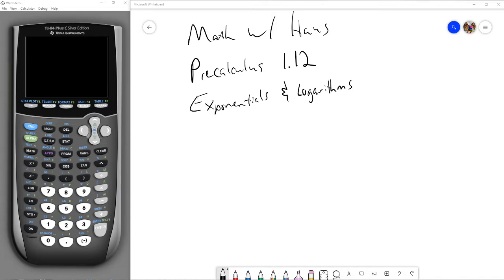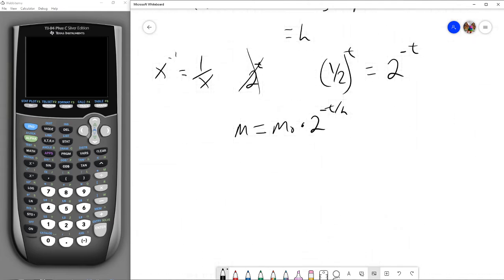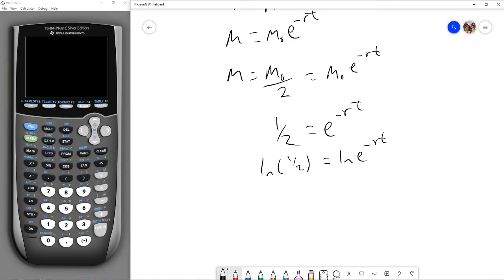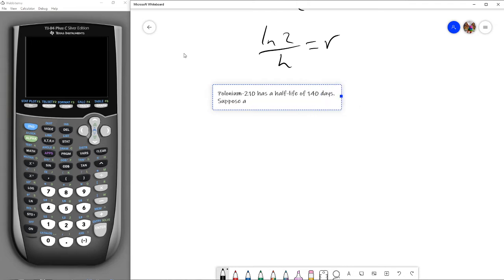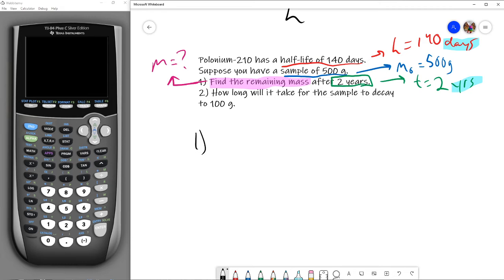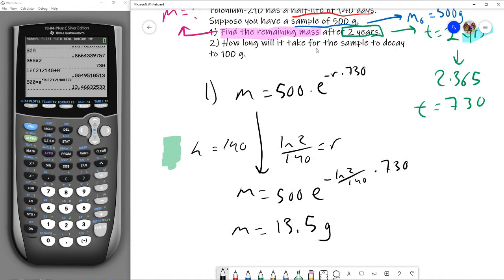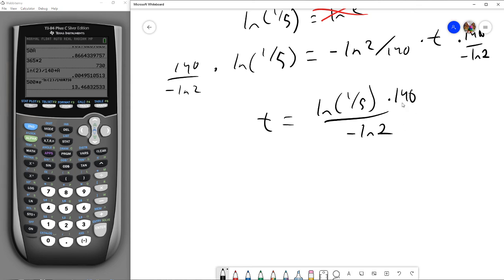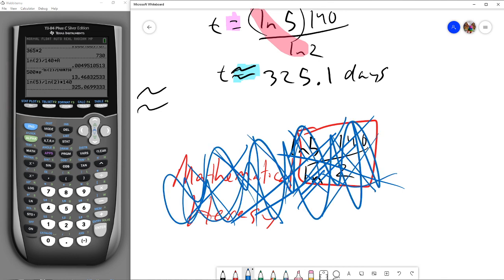Precalculus 1.12: Modeling Radioactive Decay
Precalculus Season 1, Episode 12. In this video we apply the exponential growth models to further account for exponential decay and in particular apply it to radioactive decay.

Ready to test your skills? Check out this Google Forms assignment:
Note that the Google Form does not collect email addresses.

Precalculus by Stewart, 6th ed.